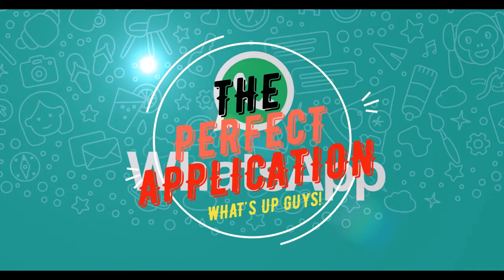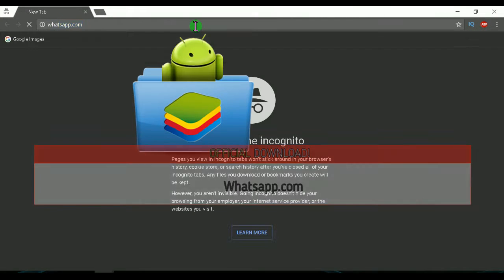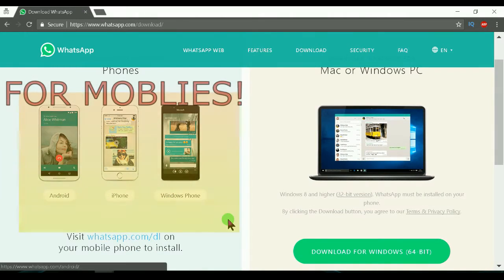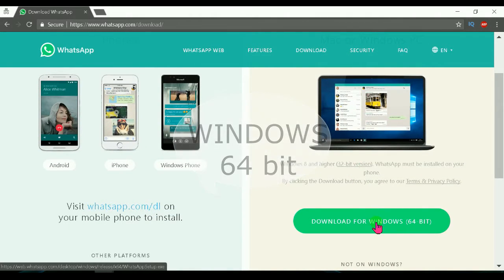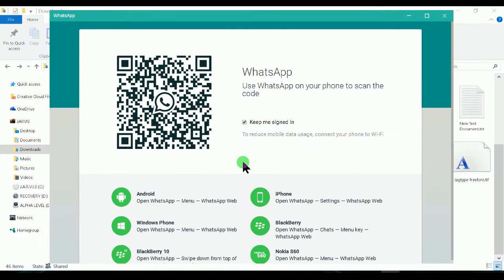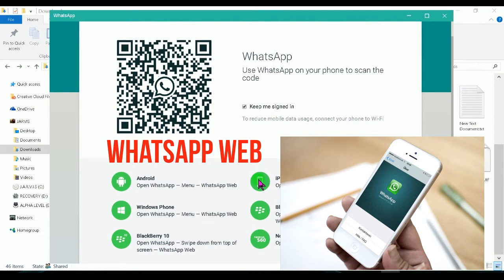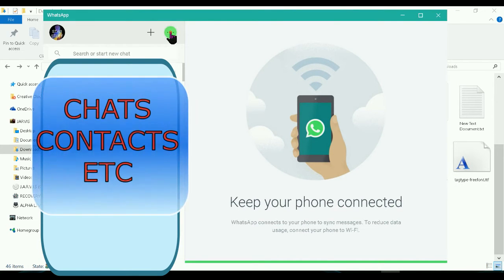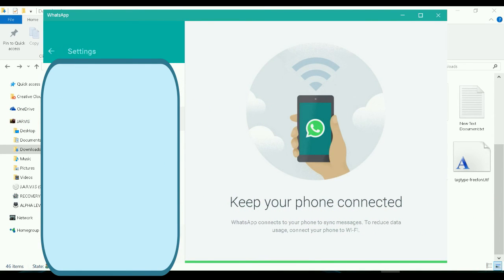How to Download Install Whatsapp Application in Windows PC 8/10 or Mac Computer without Bluestacks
In This Video i have shown how to download and install Whatsapp Application for Windows Pc 64 bit without any mobile simulators like Blue stacks etc.
Whatsapp is an Official application released for both Mac and Windows users Both 32-Bit and 64-Bit.

Whatsapp application for Window PC : (Around 97 mb size)

Credits:
Instruments: Banjo, Violins, Mandolin, Guitars, Bass, Drums
Feel: Bright, Calming, Relaxed
Some beautiful rural americana-type music. I mean, just listen to that! It is an 8 piece ensemble, and everyone is playing a lot of notes, yet it remains so simple. Okay, the violins aren't playing that many notes... had to pick up the 2nd violin off the waiver wires, and there wasn't enough time to get her up to speed on the offense for this piece. So we made an executive decision, and kept things simple. We should still be able to get some good yardage here, and hope to win on defense.

Tags: Please Ignore This!  :)
Whatsapp download
whatsapp application install
whatsapp application installation guide
whatsapp application install setup download
download whatsapp application install free
whatsapp application for windows 10
whatsapp application for windows 8
whatsapp application for windows 10 32 bit
whatsapp application for windows 10 64 bit
whatsapp application for mac
whatsapp software for windows 10
whatsapp software for windows 8
whatsapp software for windows 10 32 bit download
whatsapp software for windows 10 64 bit download
whatsapp software for mac download
whatsapp software for mac install
whatsapp software for mac installation guide
how to install whatsapp in windows 10
how to install whatsapp in windows 8
how to install whatsapp in windows 10 32 bit
how to install whatsapp in windows 10 64 bit
how to install whatsapp in mac for free
how to install whatsapp in windows 10 without bluestacks
how to install whatsapp in windows 10 no bluestacks
how to install whatsapp in mac no bluestacks
how to install whatsapp in windows 10 32 bit no bluestacks
how to install whatsapp in windows 10 64 bit no bluestacks
how to sync whatsapp texts and contacts in computer
how to sync whatsapp texts and contacts in windows pc
how to sync whatsapp texts and contacts in mac
how to see whatsapp texts and contacts in computer
how to see whatsapp texts and contacts in windows
how to see whatsapp texts and contacts in mac
download link for whatsapp on windows 10 32 bit
download link for whatsapp on windows 10 64 bit
how to scan for bar code on windows 10
how to scan for bar code on windows 8
how to scan for bar code on windows 10 32 bit
how to scan for bar code on windows 10 64 bit
how to use whatsapp web to sync pictures and contacts
how to use whatsapp web to scan bar code